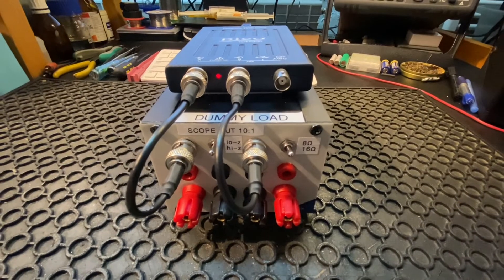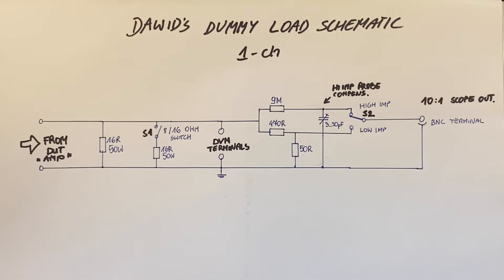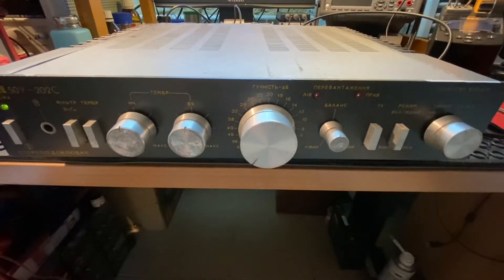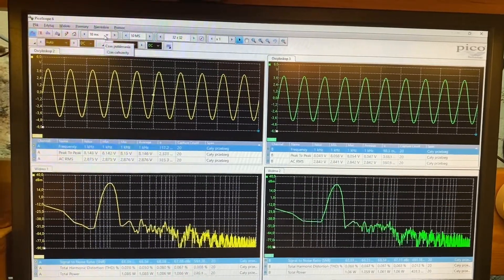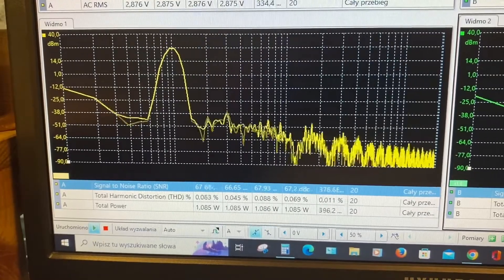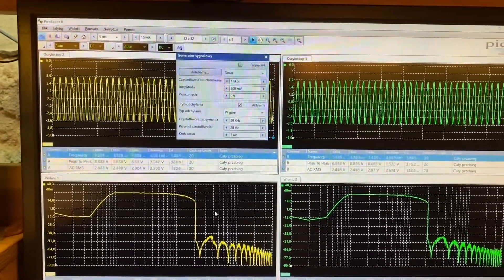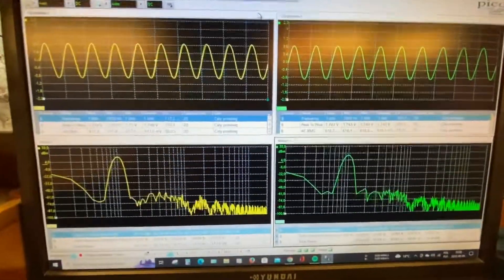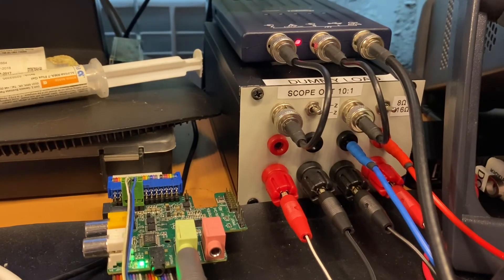Picoscope 2204 as an audioanalyzer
How to use Picoscope as audioanalyzer? It's very simple.

Intro music: "STOP" Charles Rojas feat Kennon Ward / Apple iMovie Apps